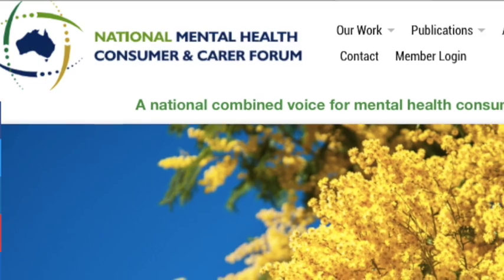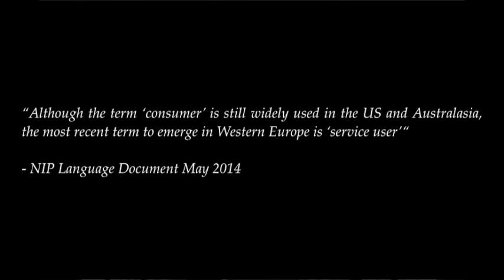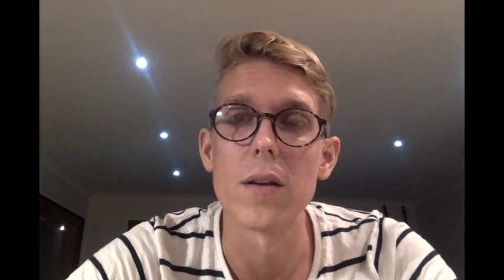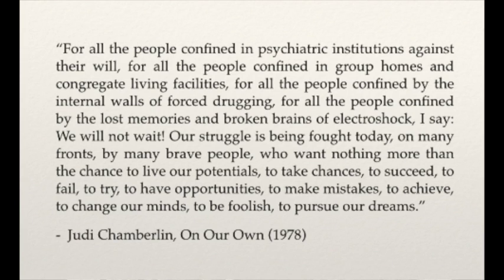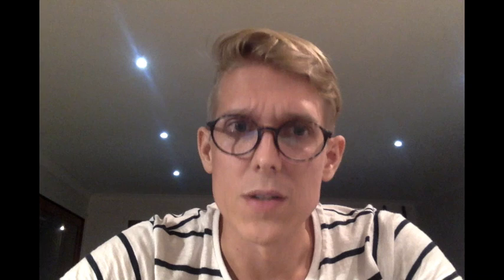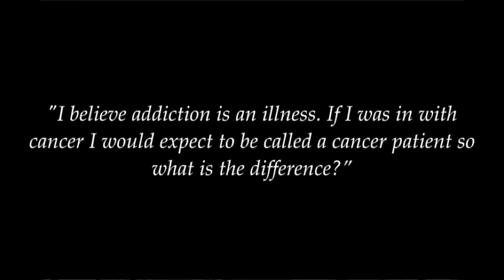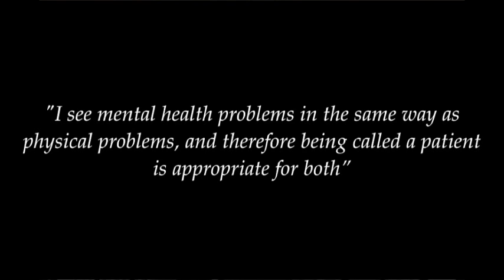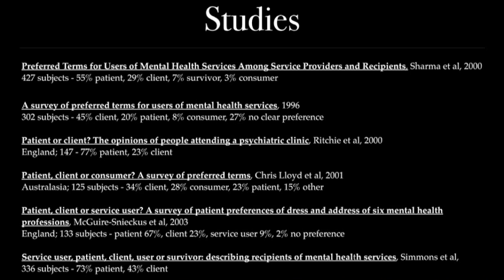Why Are We Afraid of the Word "Patient" in Psychiatry?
"Consumer" and "client" have been increasingly used in psychiatry, but perhaps we will be better off by simply using "patient".